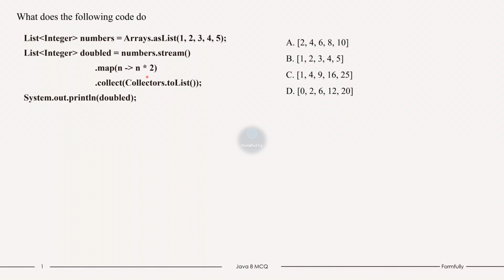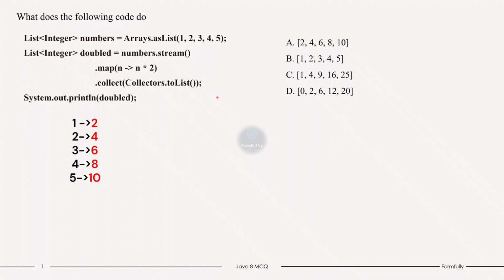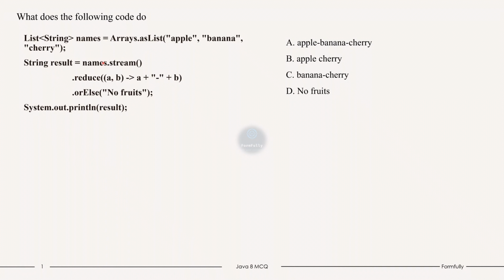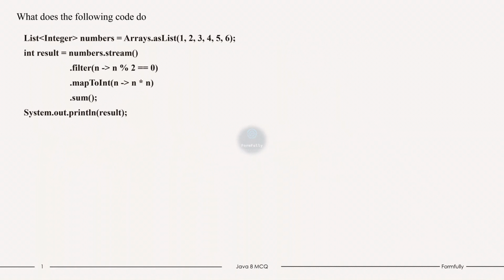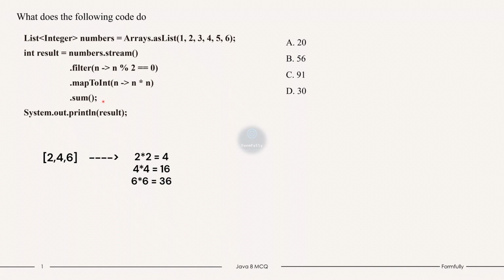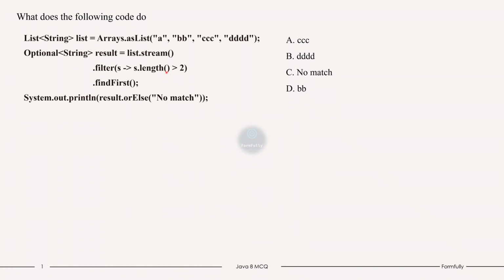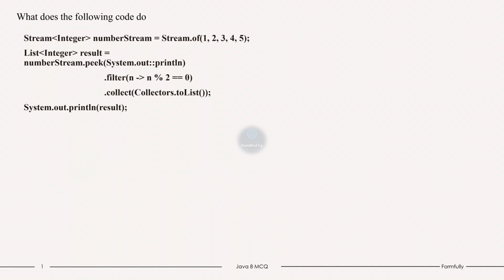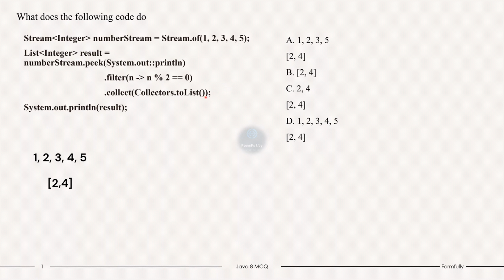Java 8 Stream Filter, Map, Reduce, and Collect Explained! Code snippet MCQ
Welcome to today's video where we explore the power of Java 8 streams! In this video, I’ll break down 5 essential stream operations every Java developer should know:

Filtering elements based on conditions
Mapping data to transform elements
Reducing values to a single result
Collecting data into collections
And more!
If you're new to Java streams or looking to sharpen your skills, this is the perfect guide to get started with functional programming concepts in Java 8.